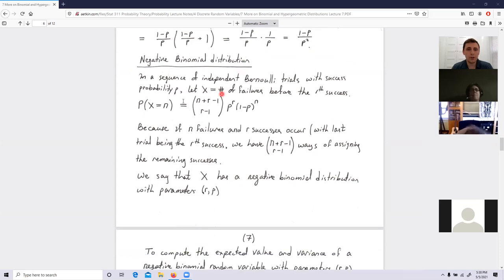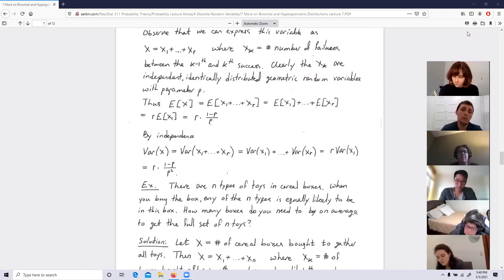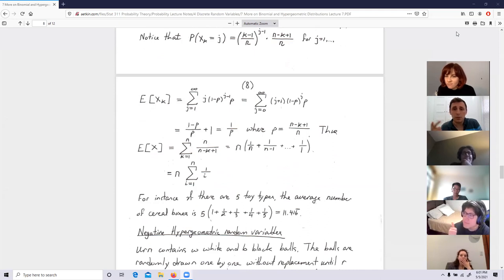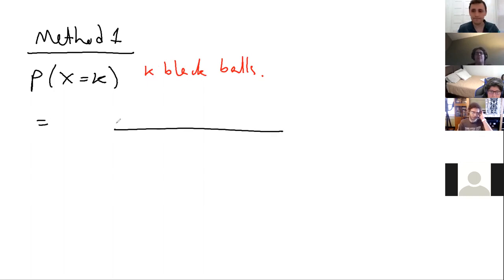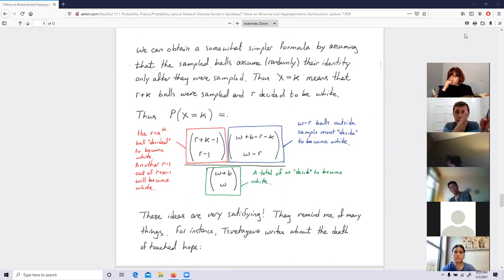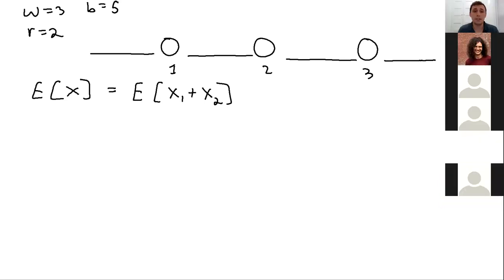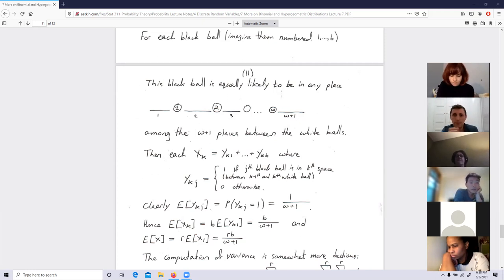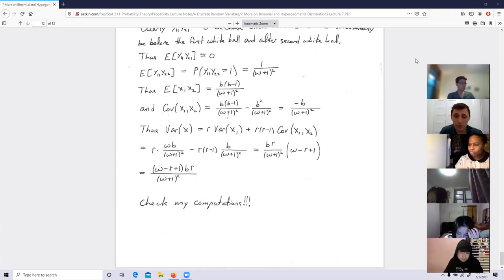S21 Probability Lecture 25: Negative Binomial and Negative Hypergeometric Distributions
These are distributions concerned with estimating the number of failures before gathering a fixed number of successful outcomes.